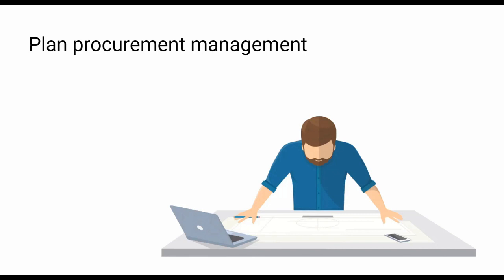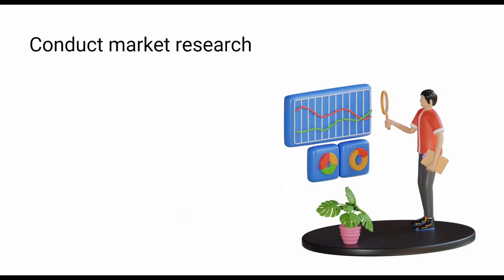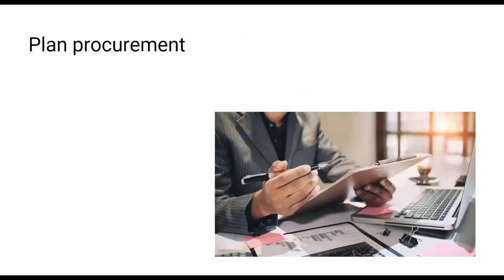Project Procurement Management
The right resources can make or break your project's success. Discover the art of effective Project Procurement Management with this enlightening tutorial. 🌟🛒 Learn the ins and outs of sourcing, contracts, supplier relationships, and more, all extracted from the revered PMBoK (Project Management Body of Knowledge). Acquiring the best resources on time and within budget can elevate your project's results, and we're here to guide you through it.

📈 Found this content valuable? Engage with us in the comments—your feedback propels us to deliver top-notch content!

Procurement Strategy, PMBoK, Supplier Management, Contract Negotiation, Sourcing Best Practices, Resource Acquisition, Vendor Relationships, Project Budgeting, Procurement Planning, Cost Efficiency.